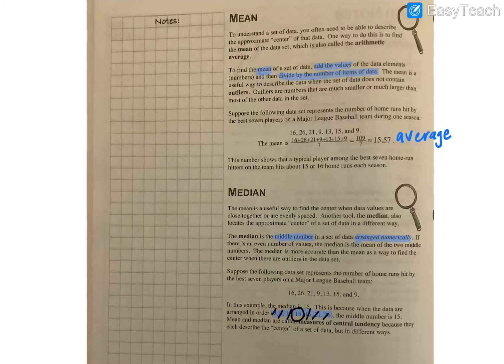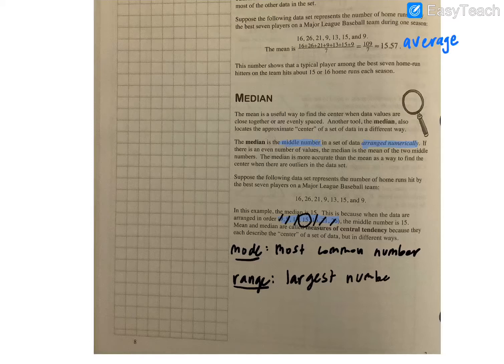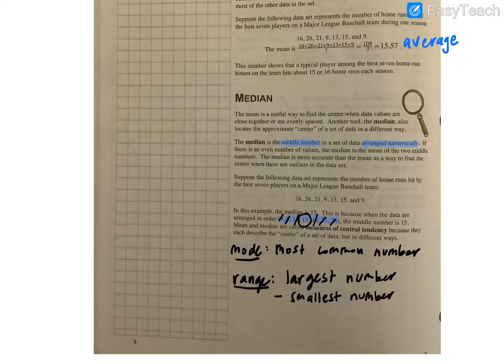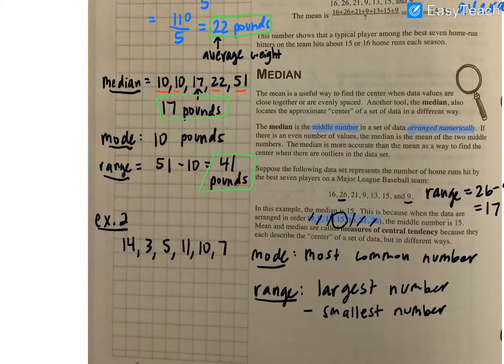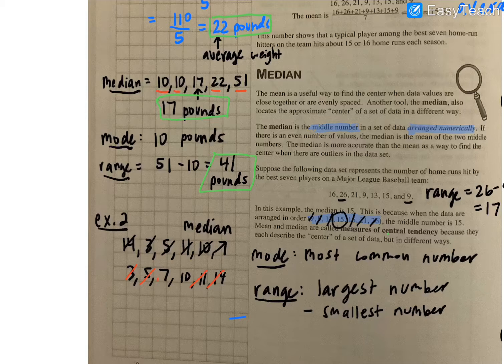How to find mean, median, mode, and range